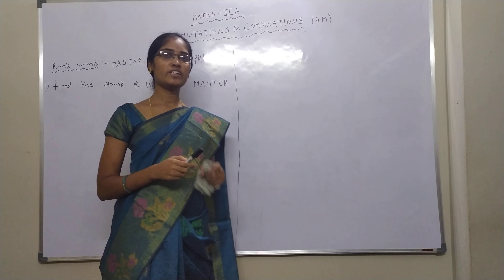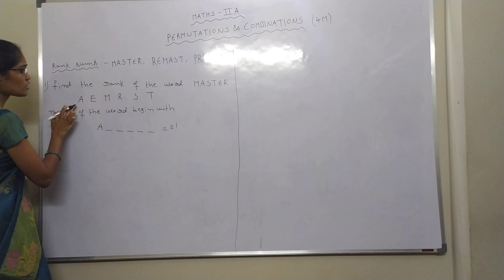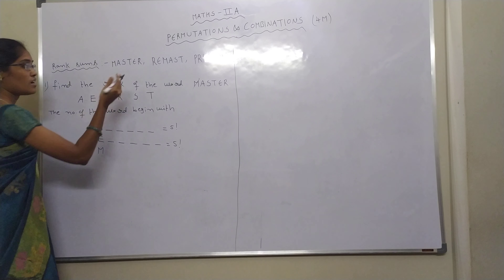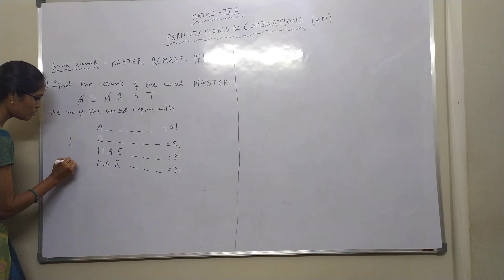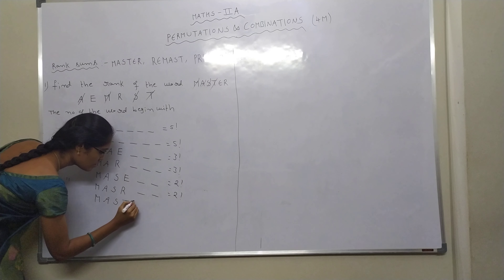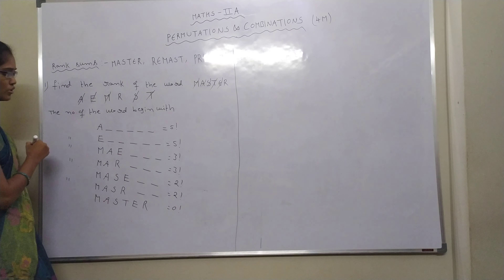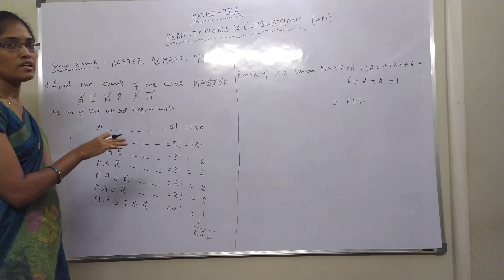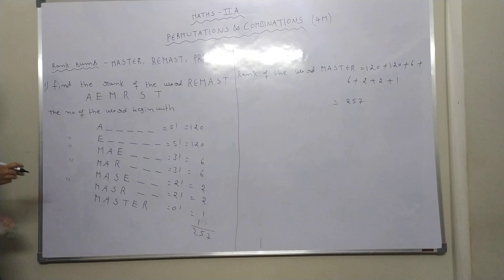INTER MATHS 2(A) PERMUTATIONS & COMBINATIONS -RANKS PART -1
2020 INTER MATHS IIA 30% DELETED SYLLABUS PROBLEMS AS PER TELANGANA INTERMEDIATE BOARD